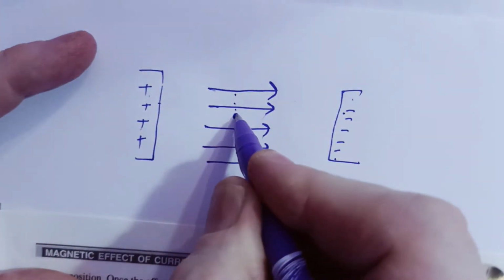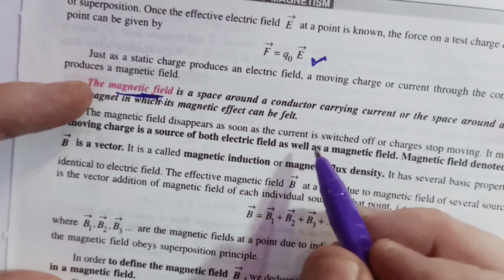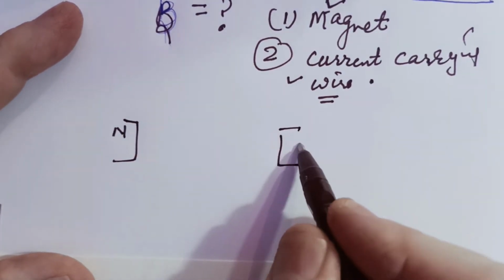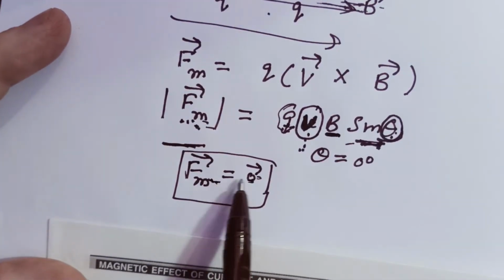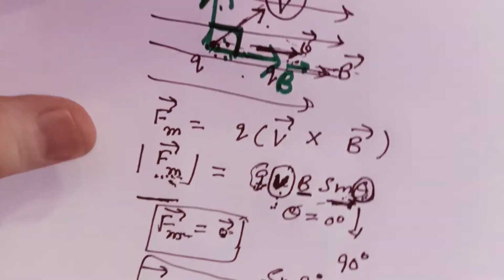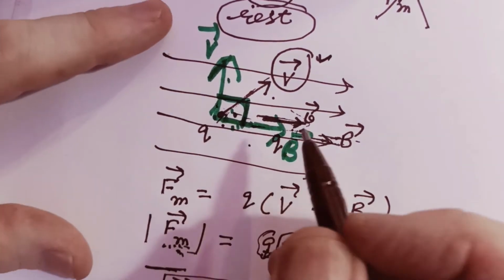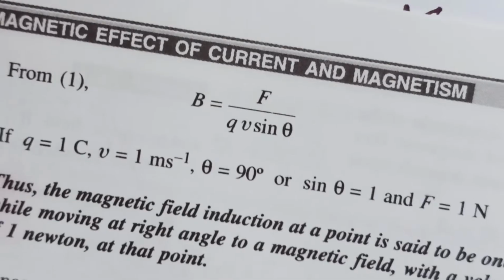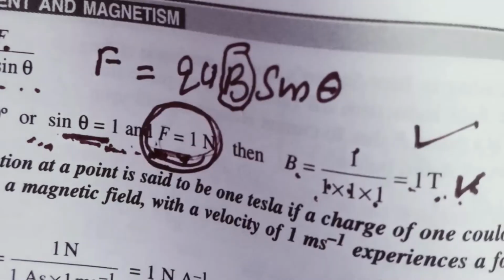Magnetic Forces on Moving charge | Tesla | Fleming's Left Hand Rule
Fleming's Left Hand RuleFor
Physics and Electronics